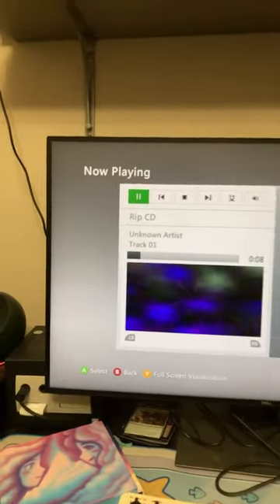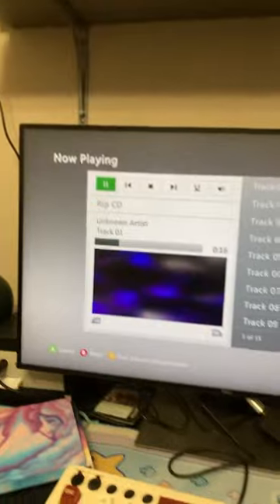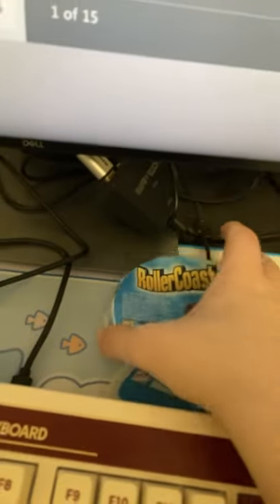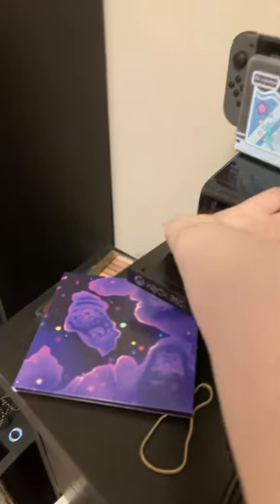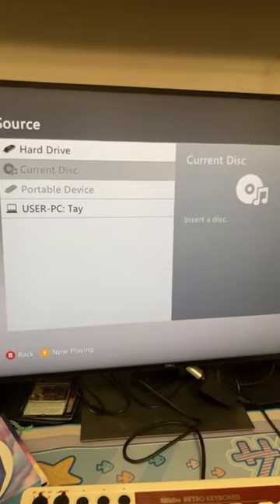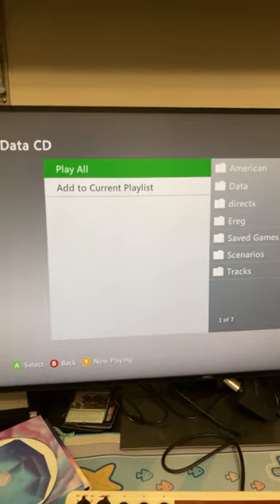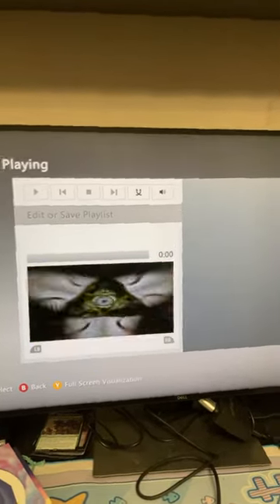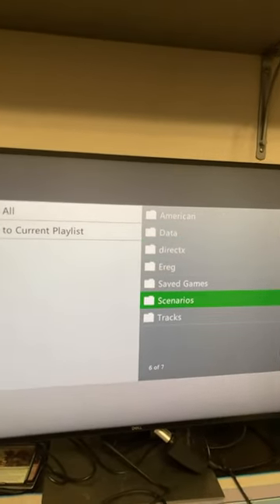CD-Rom in Xbox360?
Wondering if your old CD-ROMs will work on your Xbox 360? Join Thunder as she tests it out! 🎮